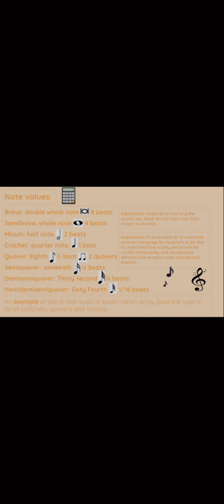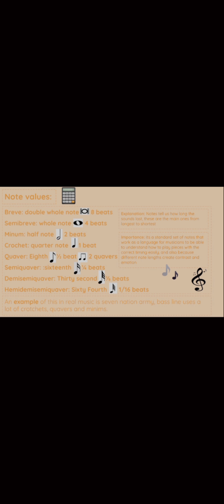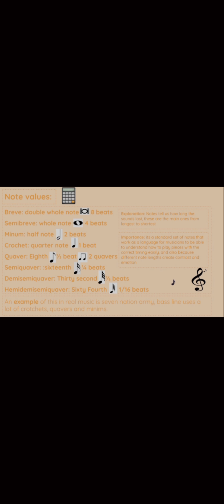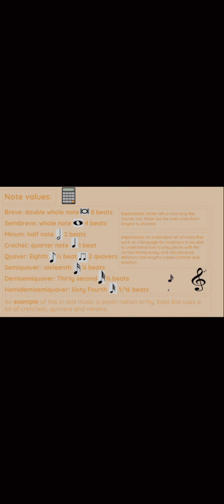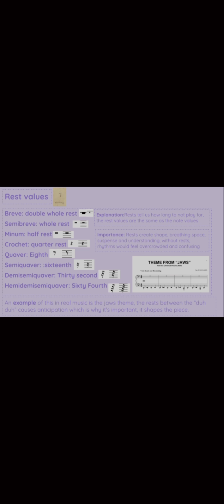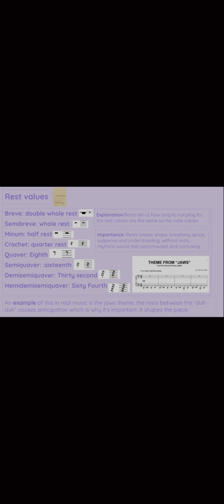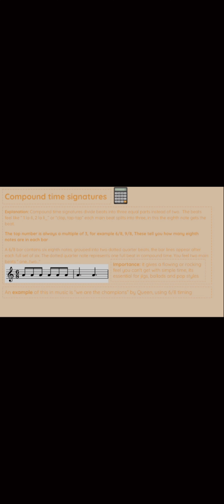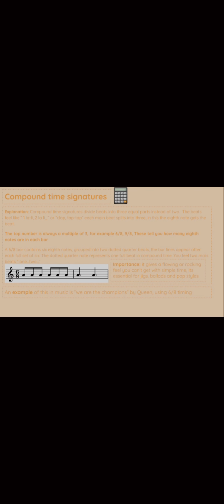Music theory basics Lesson 4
This video includes go through note values, rest values, time signatures including simple, compound and complex, and bar lines! I try to explain them in a way that makes sence, give an example of them in real music and explain the importance of them! the goal of this is to give you a thorough understanding of each topic😊